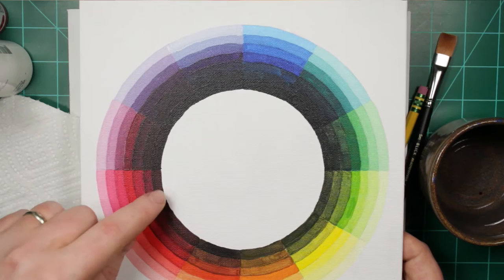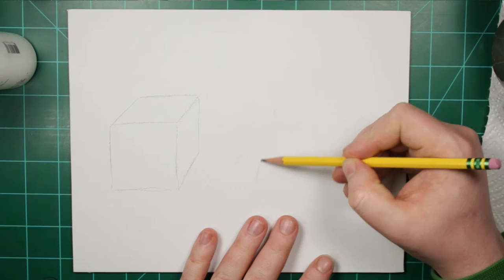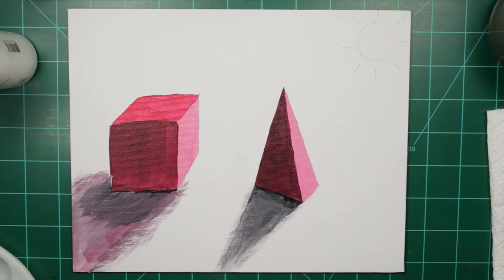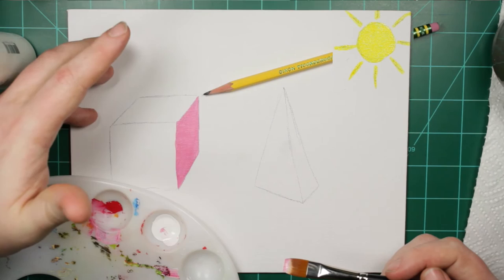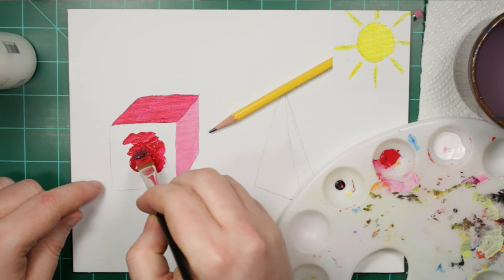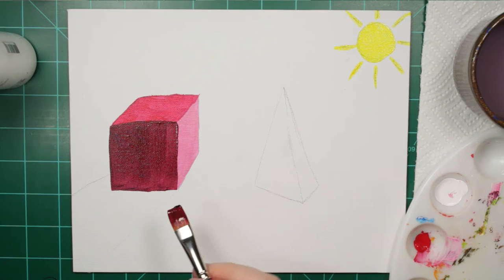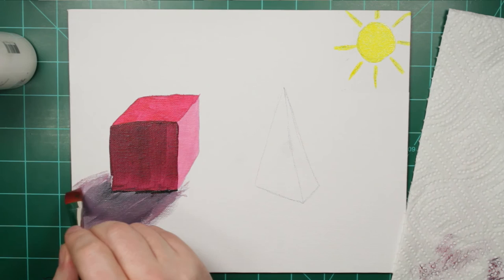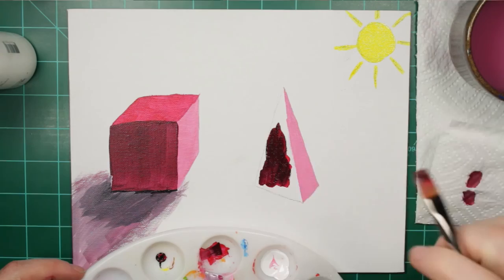Tutorial: Painting 3d Forms in Color - Weekly Beginner Art Lessons Vol. 11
Learn something new with Mr. New! In this tutorial, I give step by step instructions for how to paint three-dimensional (3D) forms in a monochromatic scale. We take a look at how a light source will affect the value (lightness or darkness) of each face of an object, as well as how that light source will cast shadows underneath objects.

Although this demonstration is done in acrylic paints, any water-based paint would have the same steps. The only difference for oil paints would be to use a solvent instead of water for cleaning the brush between colors.

The materials used are:

Golden Fluid Acrylic Paints are professional quality, and I recommend them for artists who want a smooth-textured surface with very little brush strokes. For artists who prefer a more painterly quality (heavier brush strokes), I recommend Golden Heavy Body Acrylics. The paints I used in this video are Golden Fluid Acrylics in the following colors:

The paints that I use in my classroom, which I recommend for beginners are: